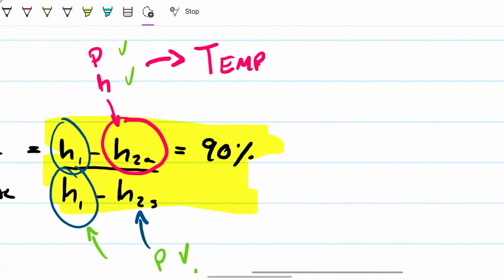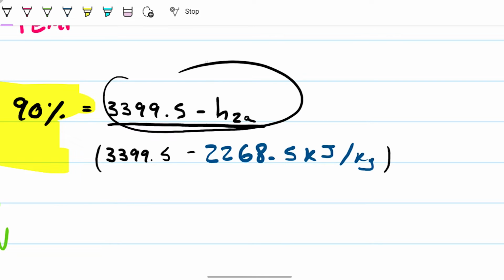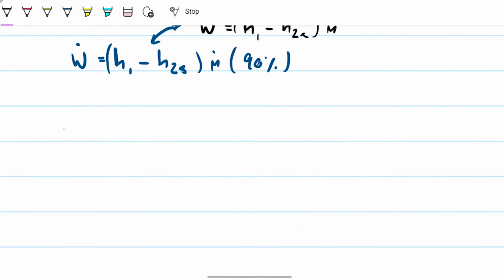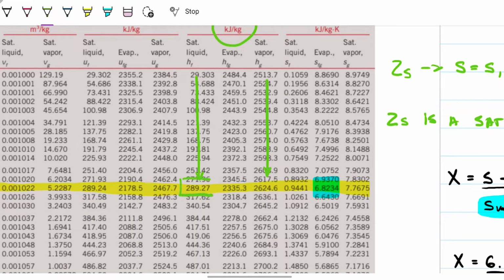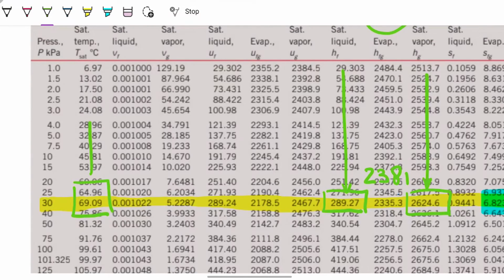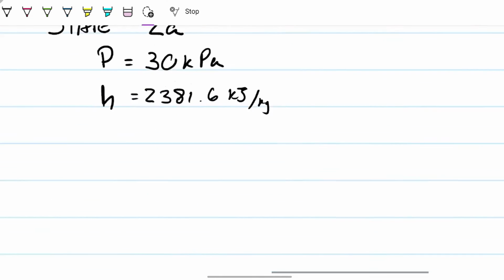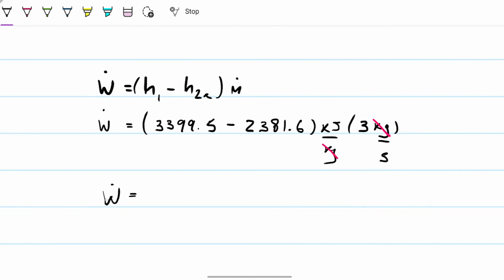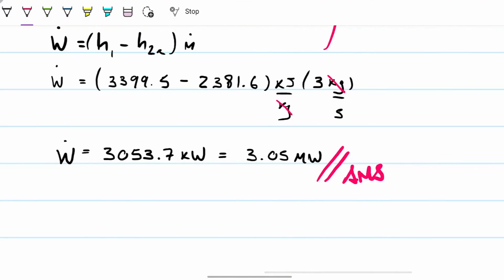Isentropic Efficiency Problem (2 of 2) | Thermodynamics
Welcome to Engineering Hack! In today's video we are solvinga a part 2 video of another problem on entropy in to turbines. The problem tells us that steam enters a steady flow adiabatic turbine and leaves the turbine as a saturated vapor, the isentropic efficiency of the turbine is 90%. We want to determine the temperature of the turbine exit and the power output of the turbine. The problem requires you to know the definition of work, efficiency and enthalpy, with some other pure substances. Everything else comes by analyzing the problem and the system at hand.

Problem statement: Steam enters a steady flow adiabatic turbine with at 500°C, 8 MPa with mass glow rate of 3kg/s. The steam leaves the turbine at 30 kPa. The isentropic efficiency of the turbine is 90%. Neglecting the kinetic energy of steam. Determine (a) temperature of the turbine exit and (b) power output of the turbine.

Answer:
 69.09 °C
 3.05 MW

In this video:
00:00 Enthalply of actual state 2
01:35 temperature of the turbine exit
03:41 power output of the turbine
05:13 Final Thoughts